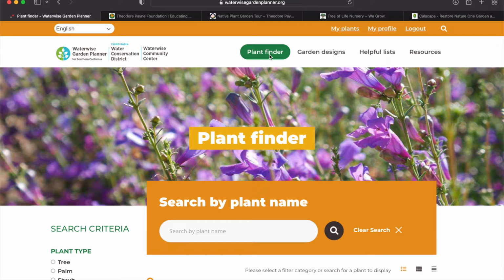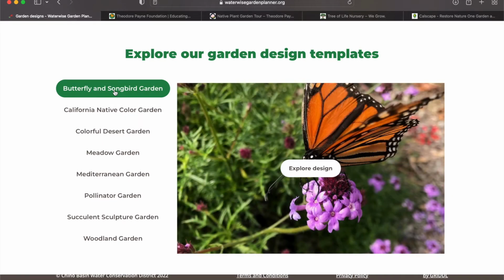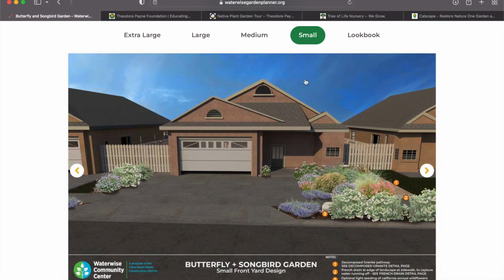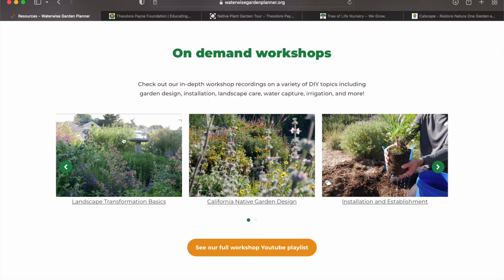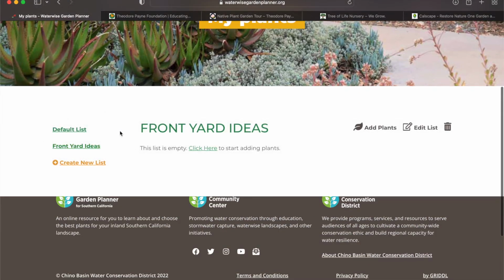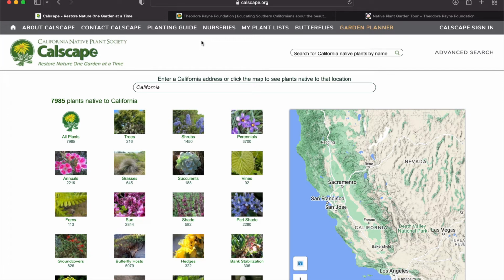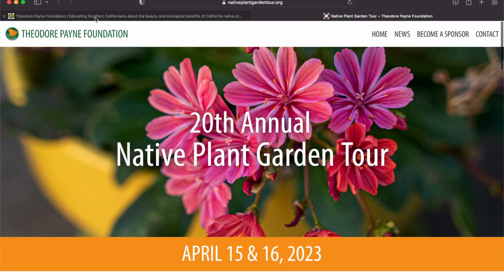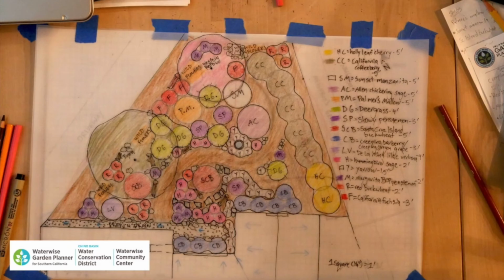Part 9 Garden Design II: Finding Inspiration and Fun Research